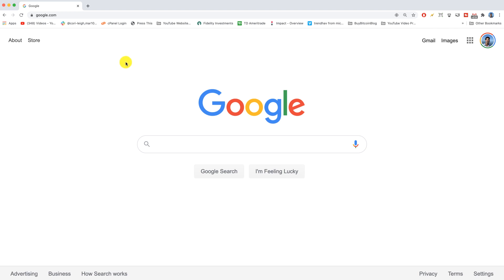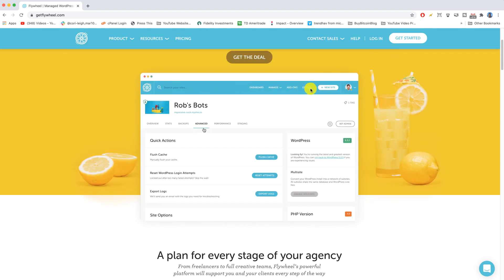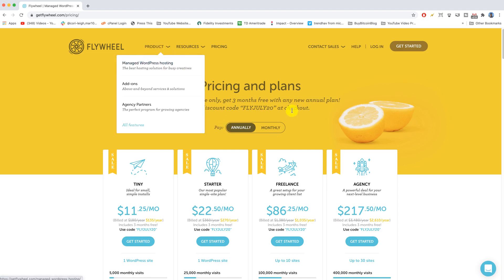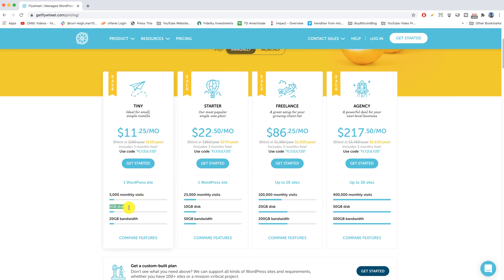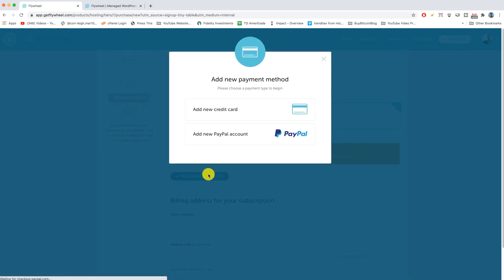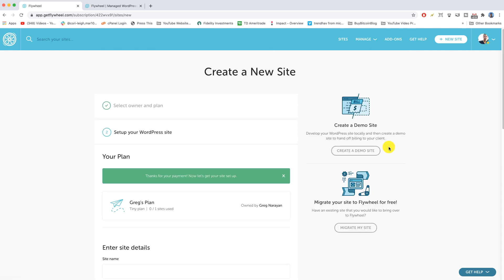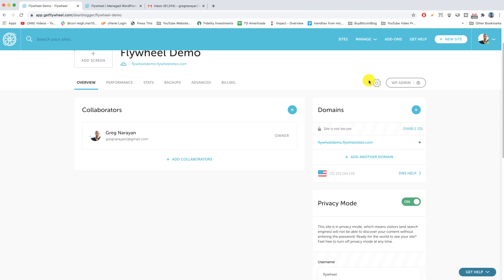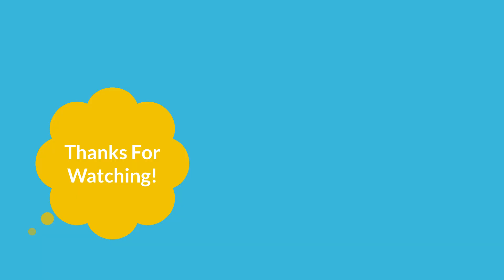How To Install WordPress at Flywheel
Flywheel WordPress web hosting has pioneered a new fast and easy way to install WordPress focused on you the designer. In this video we learn how to setup WordPress.org at Flywheel successfully then navigate the Flywheel dashboard and finally login to WP.